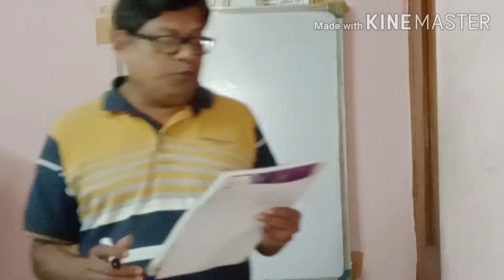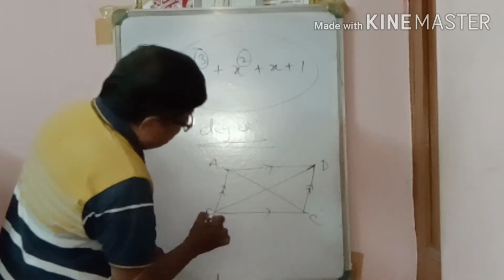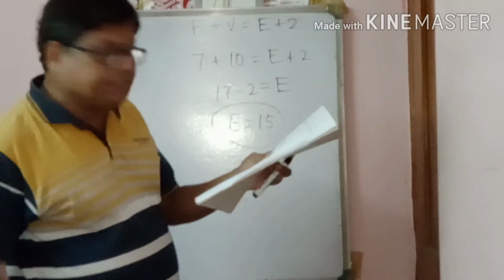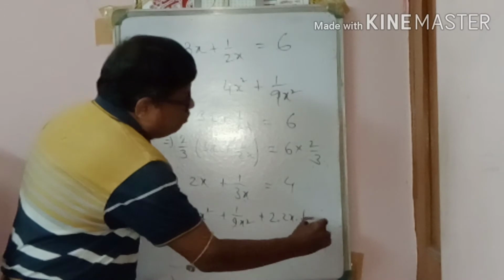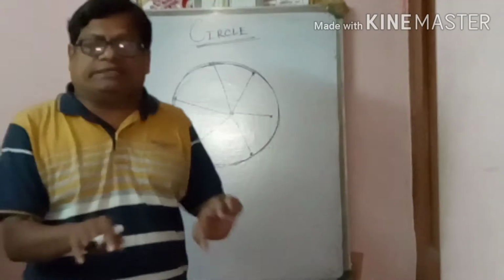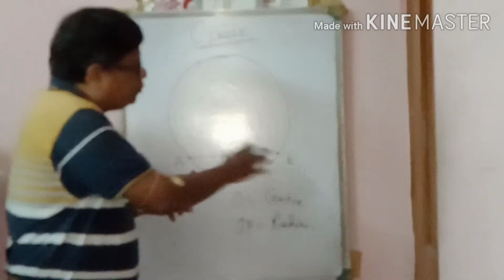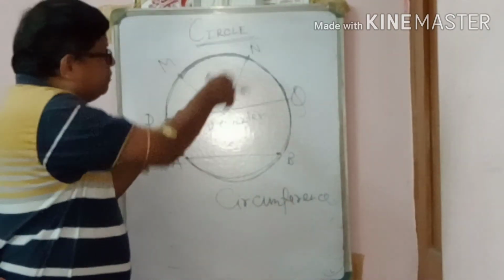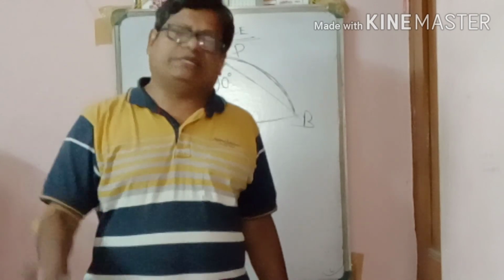July 27, 2020